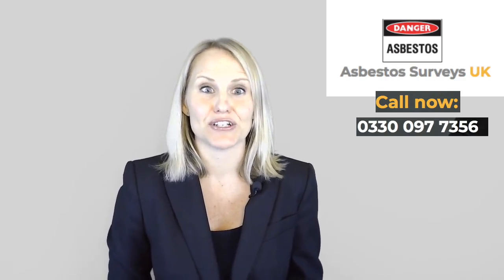Find Asbestos Surveys in United Kingdom (UK) Today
We carry out routine & daily asbestos surveys for a large selection of domestic & commercial clients.  Our basic asbestos services start from just £65.00 + VAT and in many cases, we can deliver asbestos survey reports the same day of the visit or within 48hrs if lab sampling required. ALL Lab work is UKAS accredited.

We can also help arrange all types of asbestos removal works throughout England, UK.

We specialize in Asbestos Management & Refurbishment/Demolition surveys for a wide range of requirements such as domestic & commercial property sales (Solicitor requests) Refurbishment works, Health & safety audits, Domestic queries & Routine inspections.